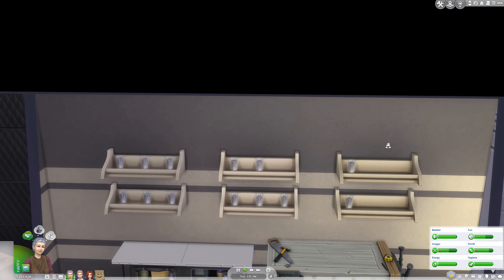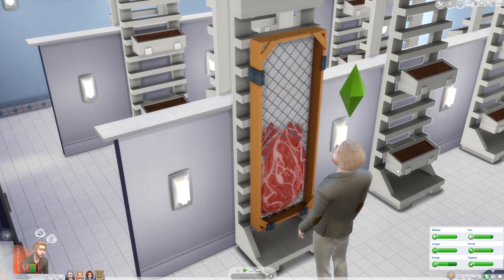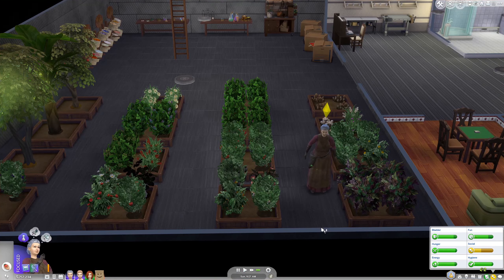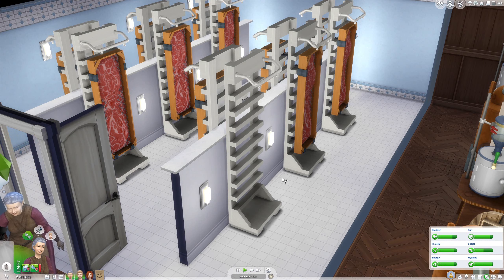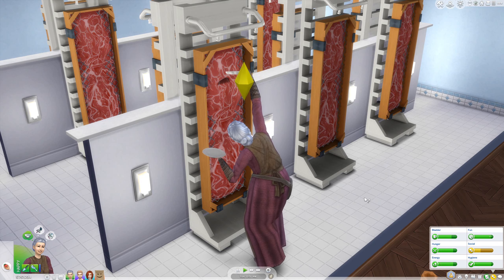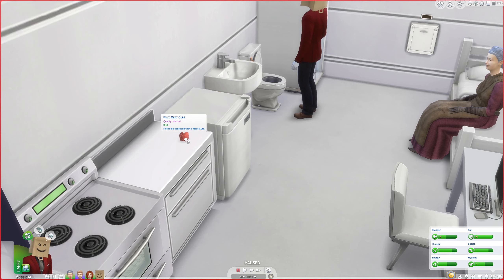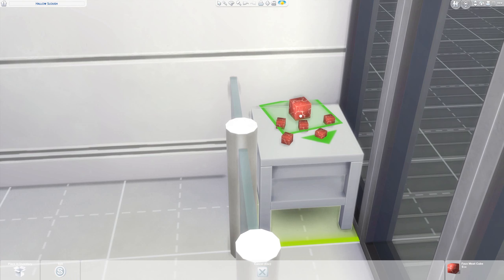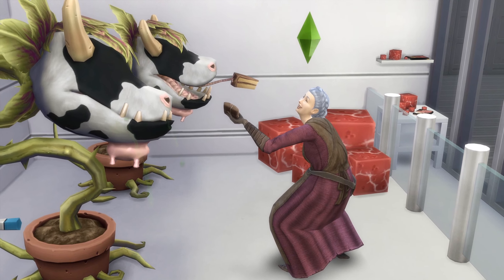Growing meat in The Sims 4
I decided to grow cruelty free meat for my cowplants. The process of producing meat is a little more disturbing than I thought. And using meat as a decoration is a bad idea. That is probably the moral of this video.

The issue with harvesting cruelty free meat was fixed in the game update.